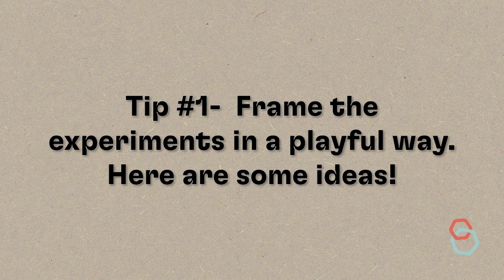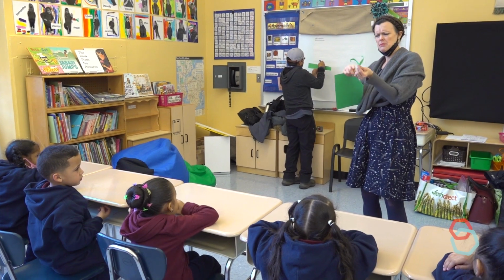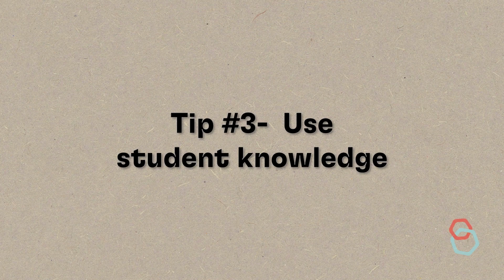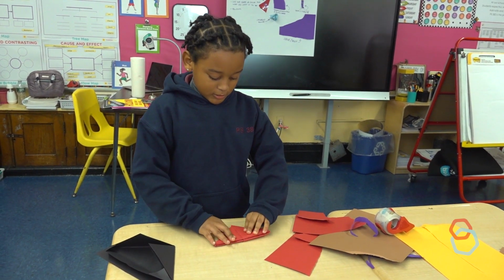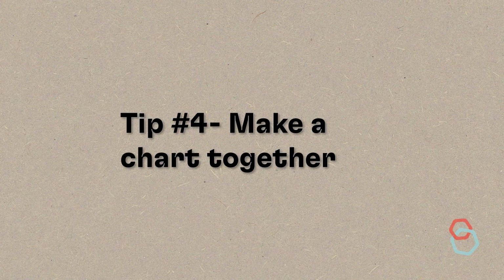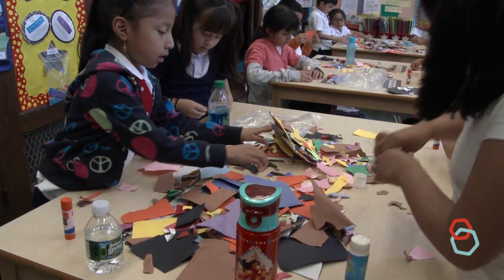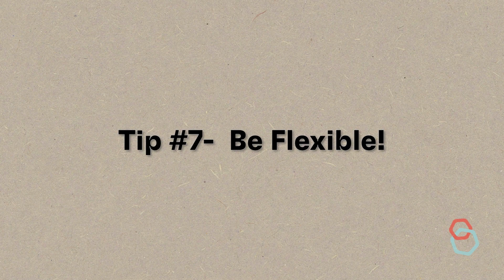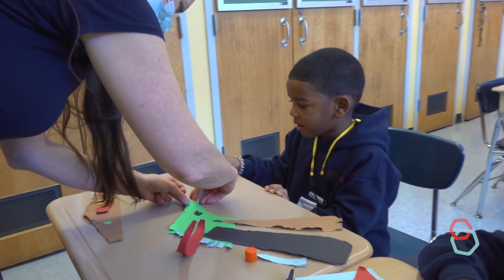Explore & Describe: Torn Paper Collage - Tips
Experiment to discover what construction paper can do, and what ideas it can inspire.